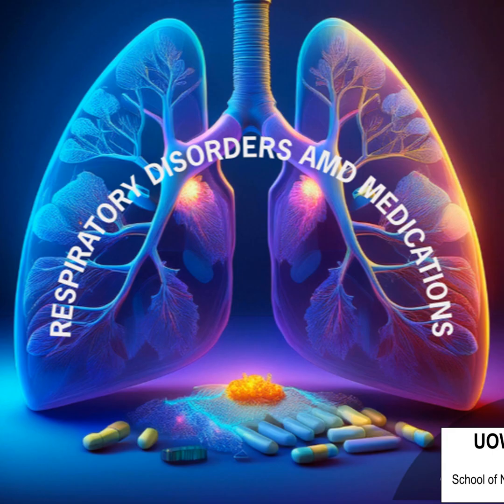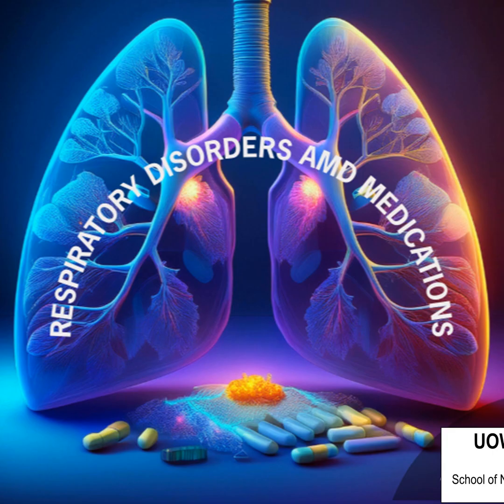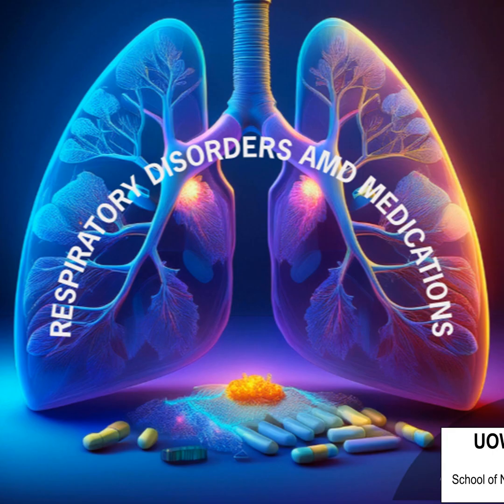Advances in Managing Respiratory Disorders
This podcast was developed for nursing students enrolled in the Pathophysiology & Pharmacology subject in the School of Nursing (UOW). Your hosts, Ethan and Yenna discuss the latest in understanding and treating respiratory disorders like asthma and COPD, including diagnostic tools like spirometry, pharmacological treatments, and lifestyle interventions. They share insights from conferences and patient case studies, providing strategies to improve diagnosis, management, and education in respiratory health.